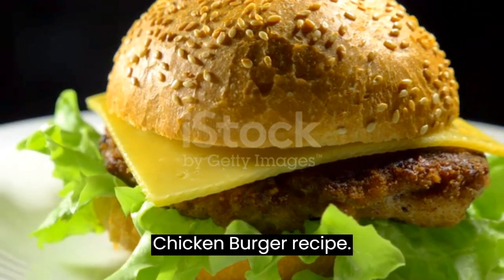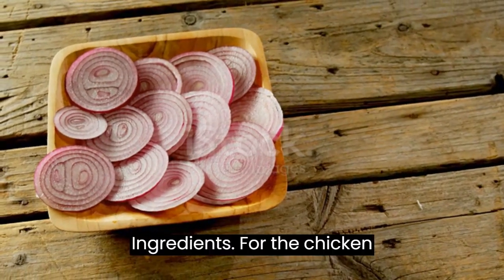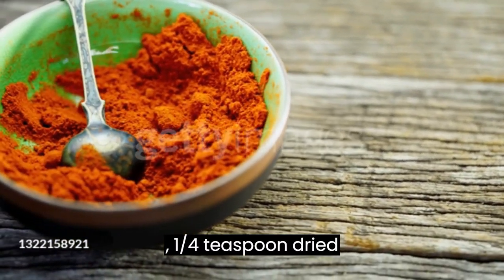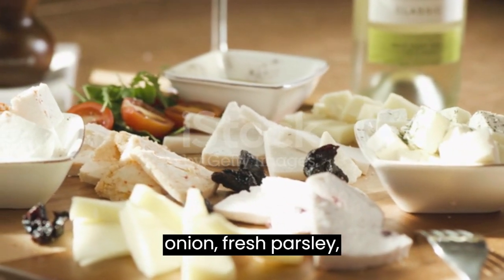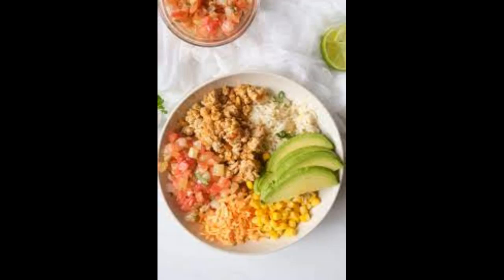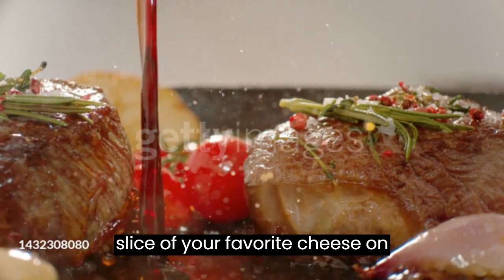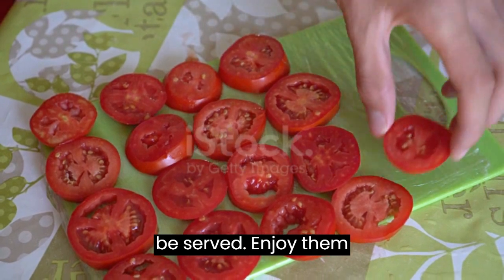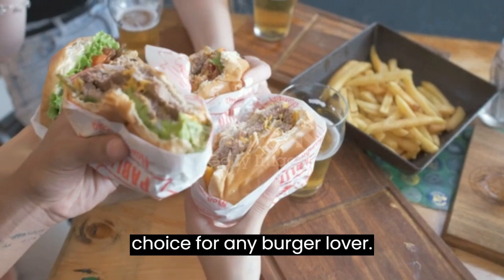Title : Savory Homemade Chicken Burger Recipe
Indulge in the succulent flavors of our savory homemade chicken burger recipe. This delectable twist on the classic burger features a juicy and flavorful chicken patty, complemented by fresh ingredients and your choice of condiments. Whether you're seeking a healthier alternative or simply a change of pace, this recipe is a delightful option for a memorable meal.